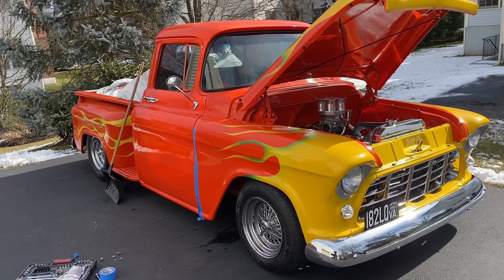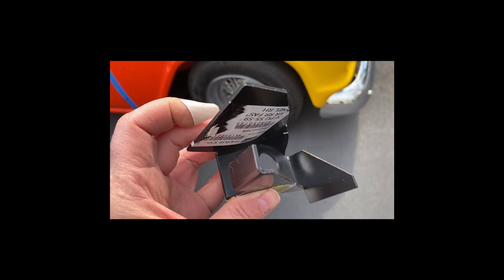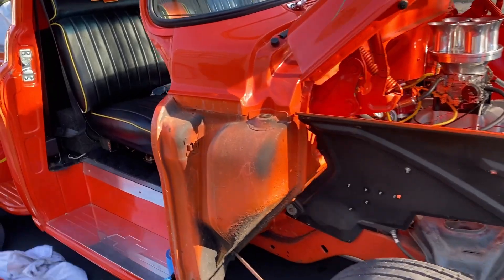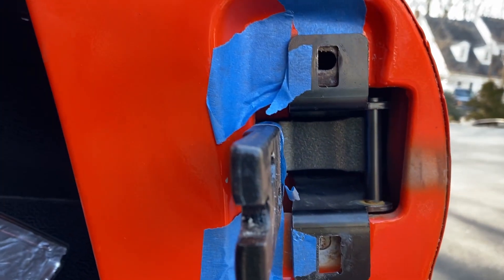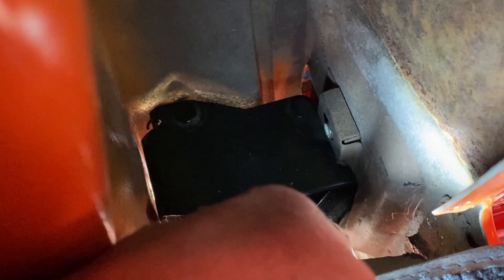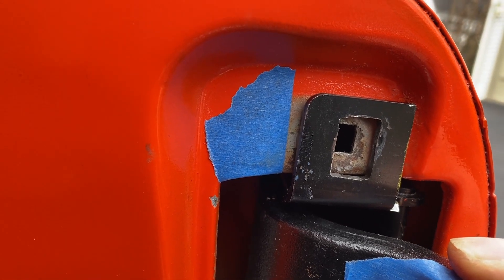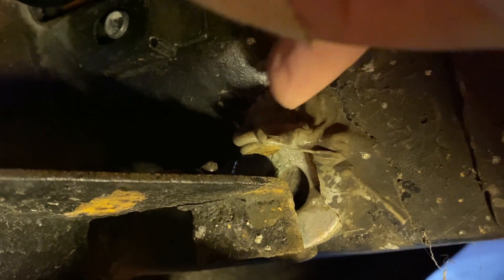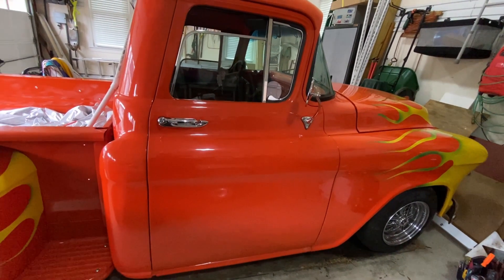1956 Chevy 3100 door alignment / lower fender mount repair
Fixing a poorly aligned passenger door which led to replacing the lower fender mounting bracket.

Prior to the work on this video I replaced the hinges and adjusted them to their limits. The door was still misaligned. This is how I fixed it.